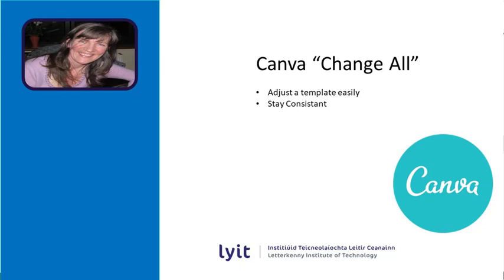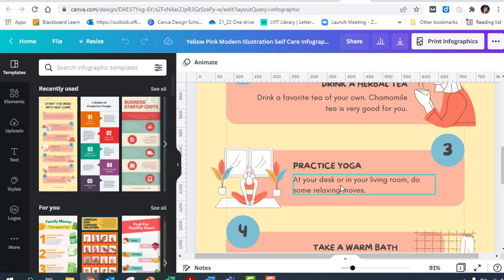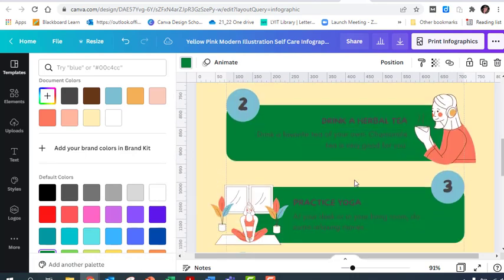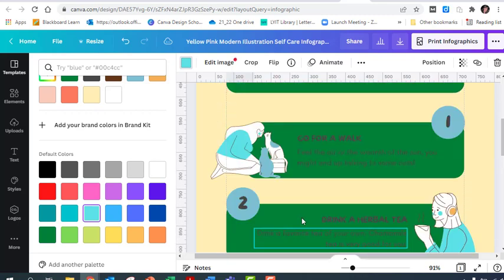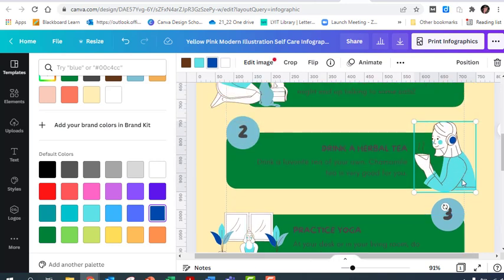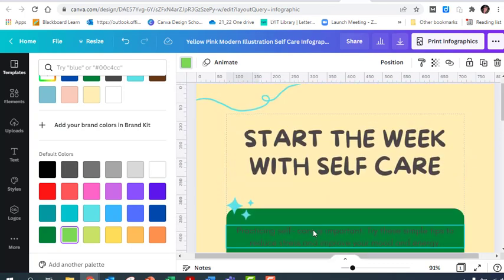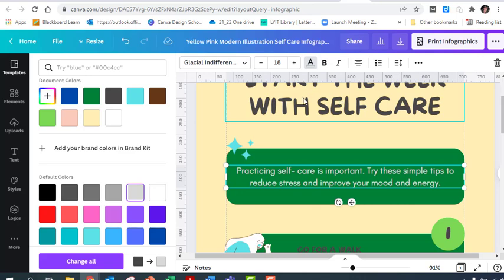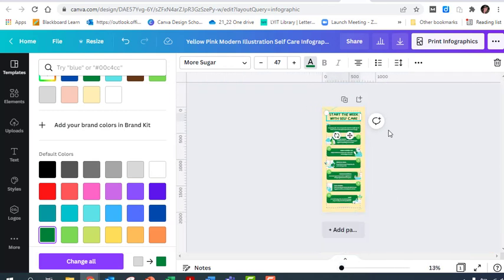Canva"Change All"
-Easily Modify Templates
-Keep Consistancy
-Brand Colours